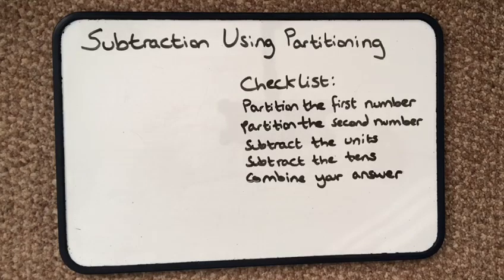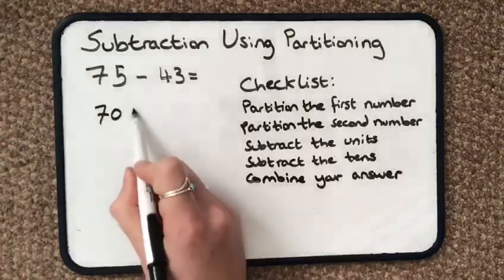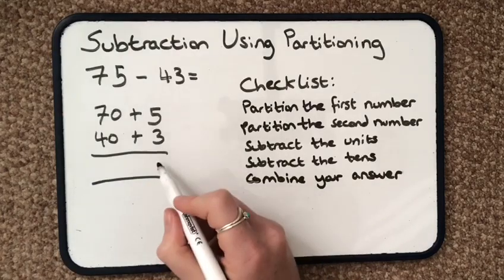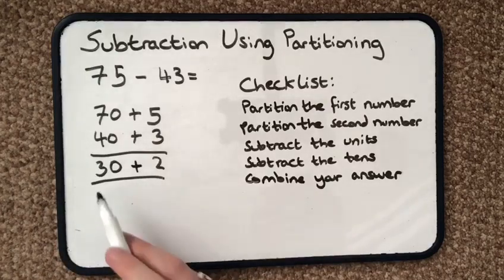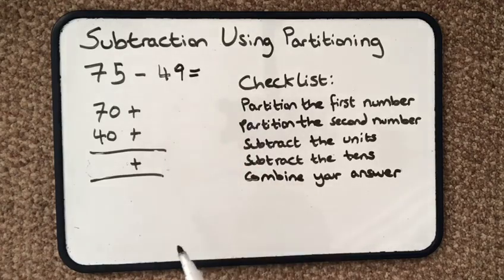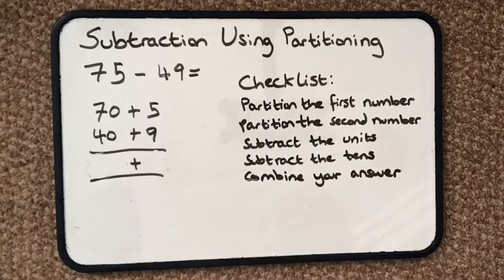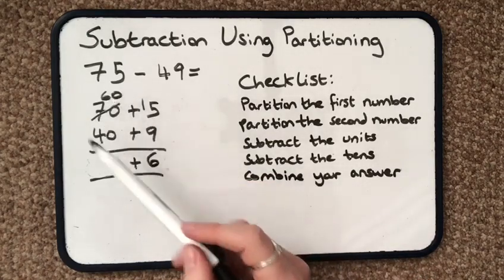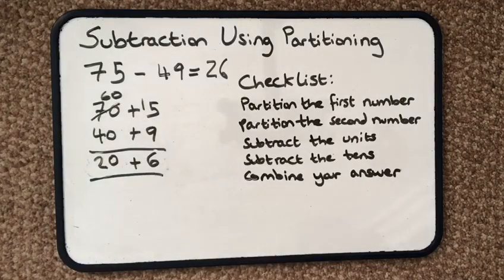How to subtract two 2-digit numbers using partitioning (ages 7-11 years)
Watch Alex show how you can easily subtract two 2-digit numbers using the partitioning method. The examples worked through are 75-43 and 75-49.